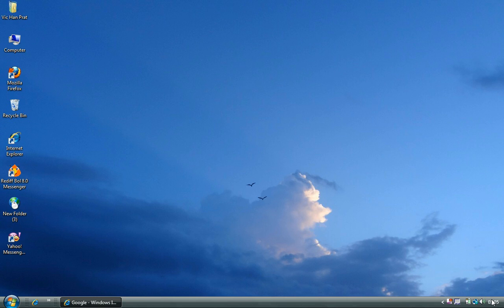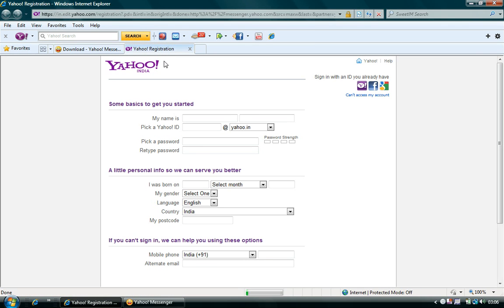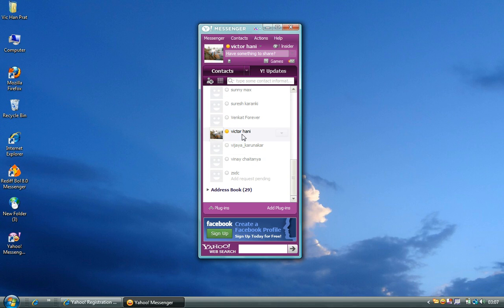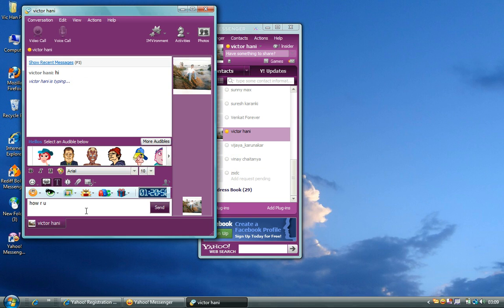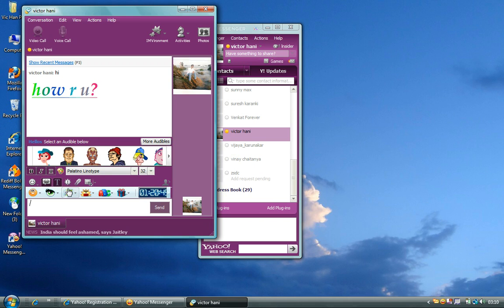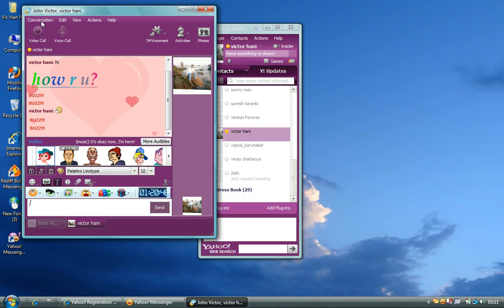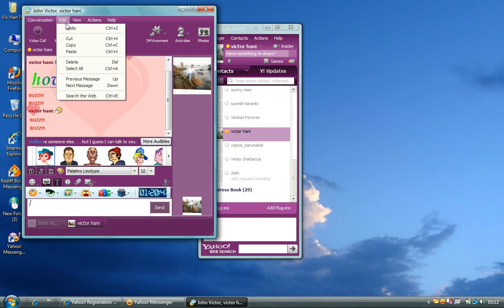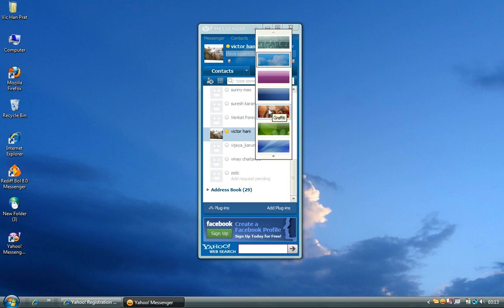Yahoo Messenger tutorial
A complete Yahoo messenger guide right from installation..